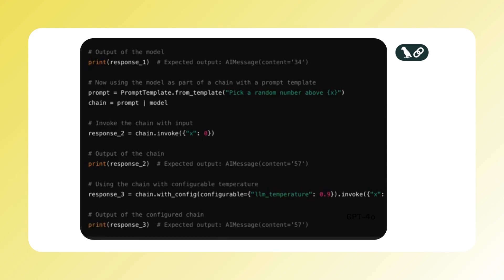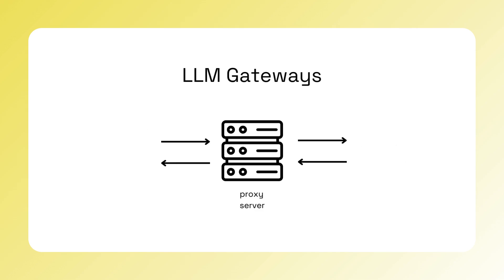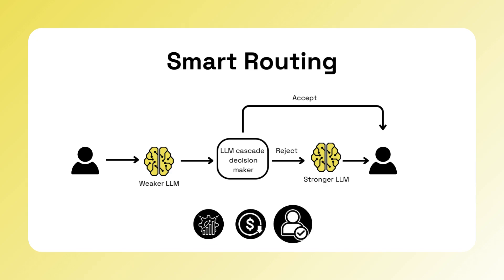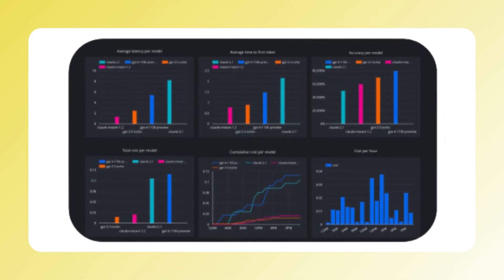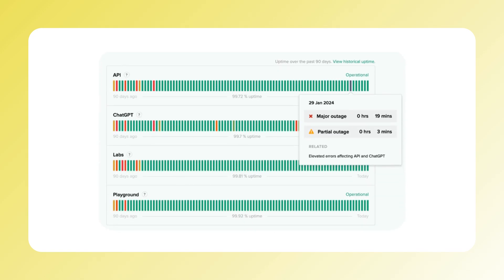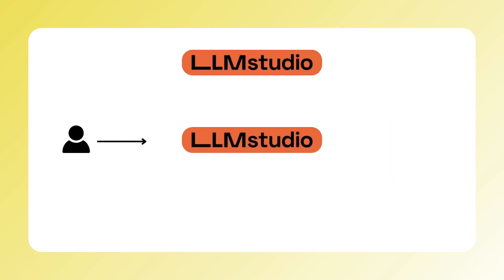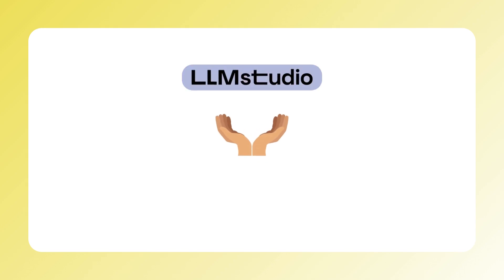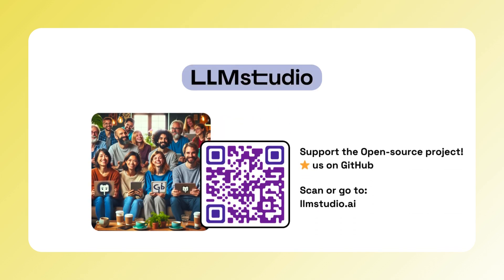LLM Proxy & LLM Gateway Fundamentals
In this video, we explore LLM Proxy—powerful network components designed to route AI traffic and optimize workflows for enterprise applications.

Key Takeaways:
1:25 How LLM Gateways enable smart routing for different tasks
1:55 Methods to improve monitoring and logging for compliance and audits
2:50 Techniques to increase uptime with fallback strategies across AI vendors

Plus, we introduce LLMstudio, an open-source tool that simplifies the deployment of these gateways, offering scalability and customization to suit your needs.